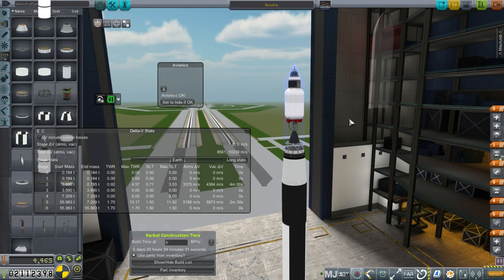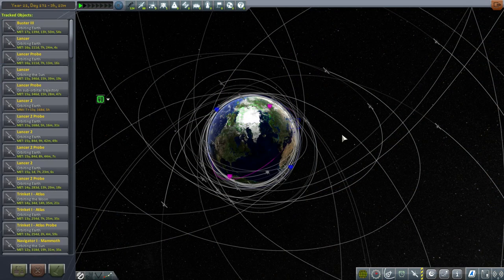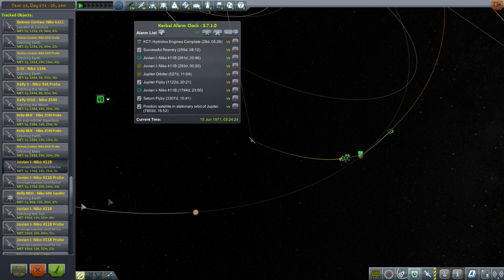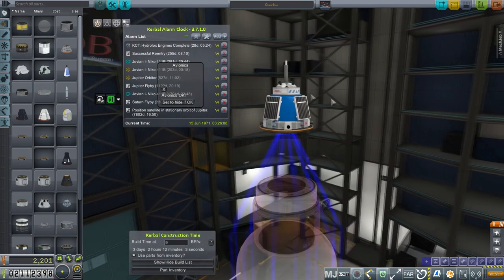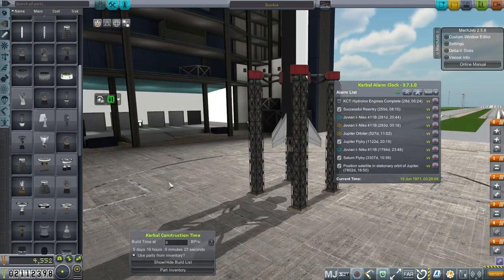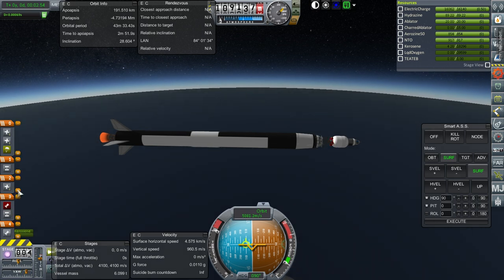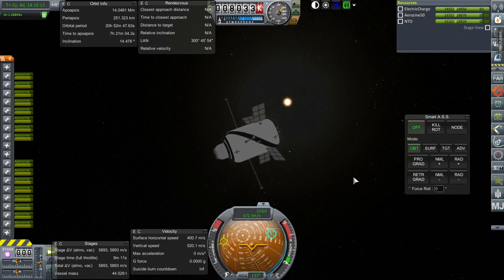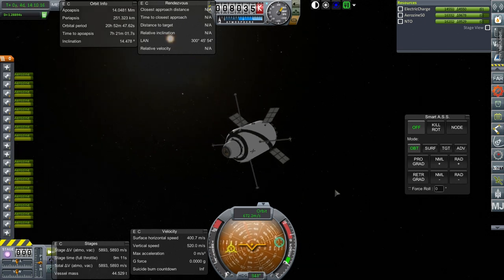Realism Overhaul in Kerbal Space Program 1.1.3 - 44 - Rockets Big and Small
I aim to fulfill the successful reentry contract and then text a Niko 2545's payload capacity with upgraded engines.